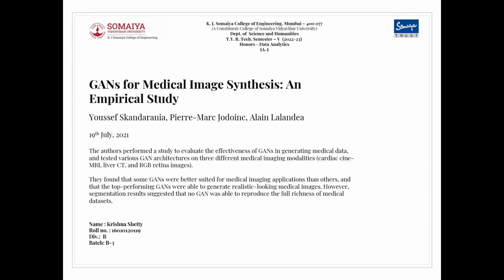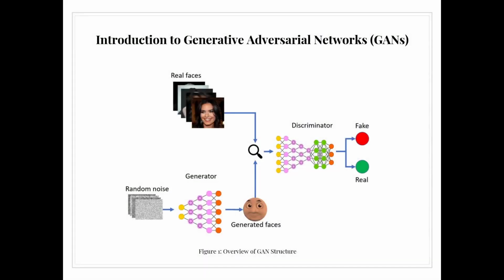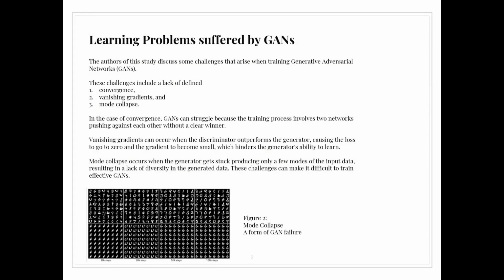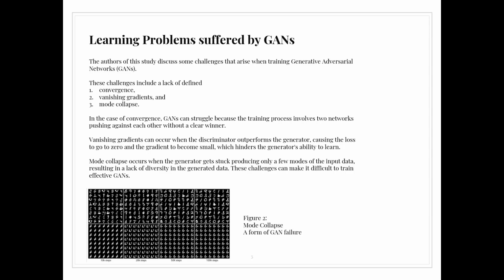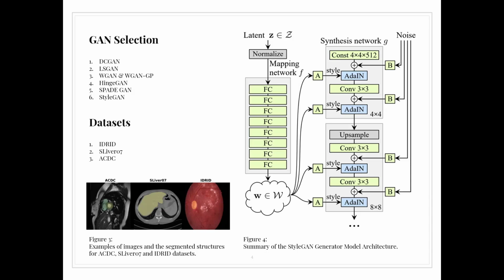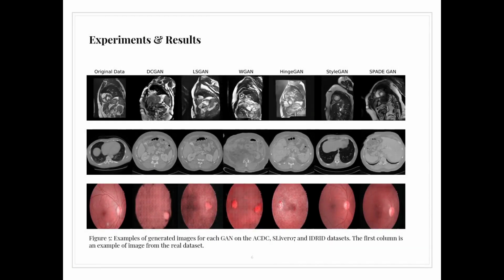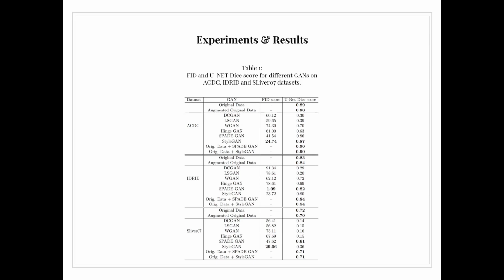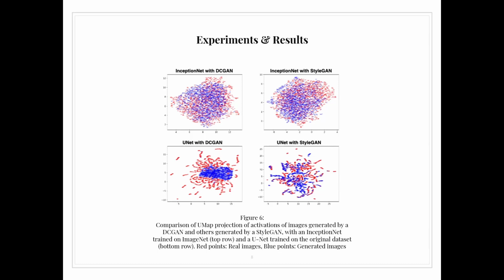H-DA IA-I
GANs for Medical Image Synthesis - An Empirical Study